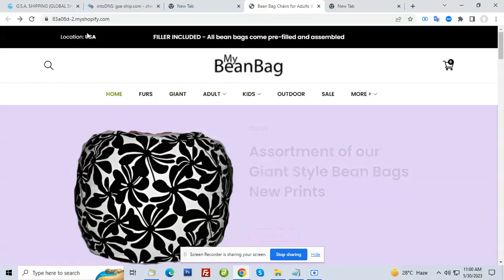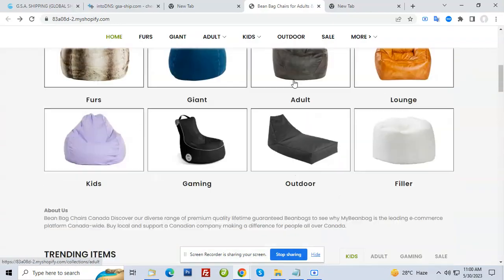May 30, 2023